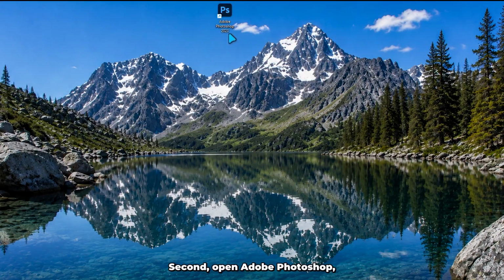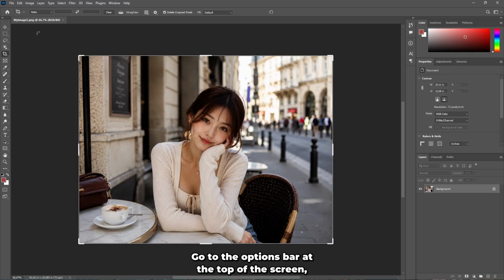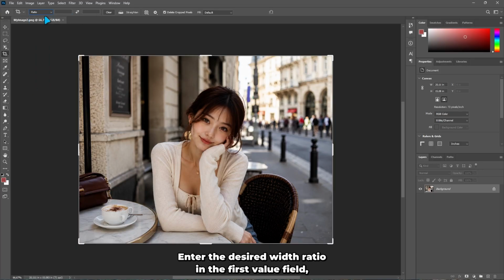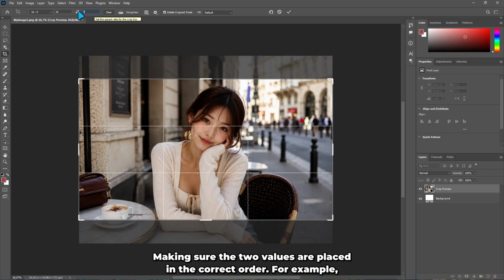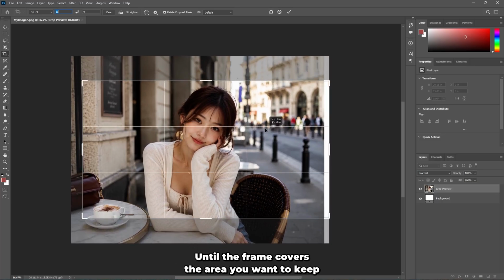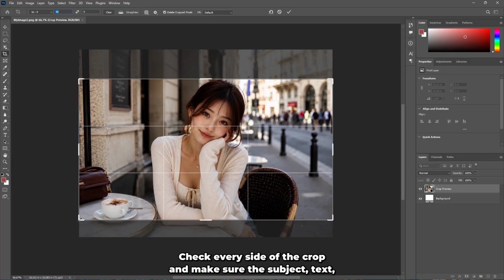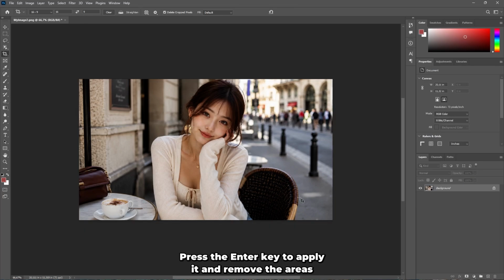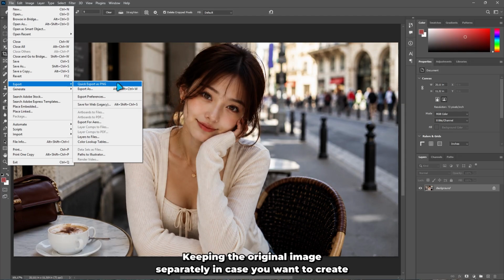How To Change Aspect Ratio Of Image in Photoshop (𝟮𝟬𝟮𝟲) | 100% WORKS | NO Yapping | FAST & EASY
(𝟮𝟬𝟮𝟲) Learn How To Change Aspect Ratio Of Image in Photoshop in this video (NO YAPPING + 100% WORKS!) | EASY FULL GUIDE, Everything You Need To Know! | Change Aspect Ratio Of Image in Photoshop